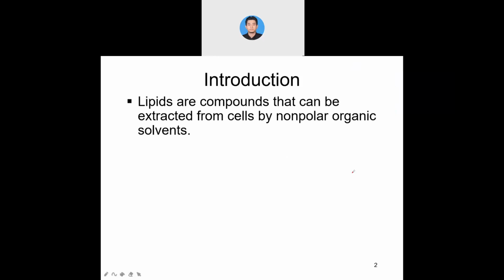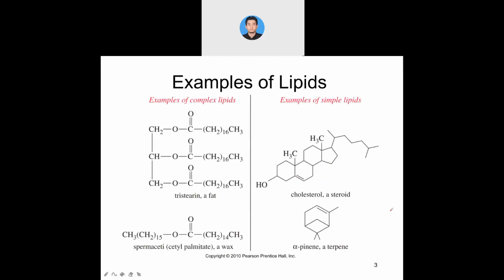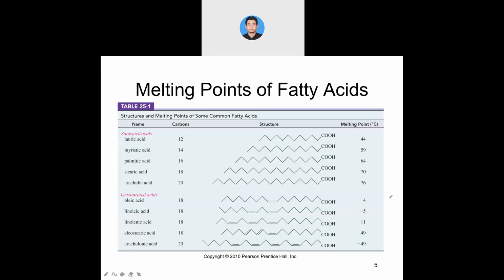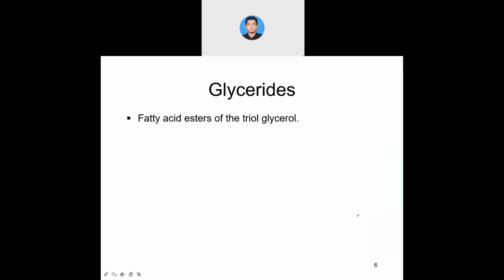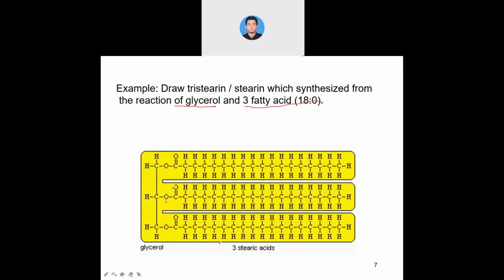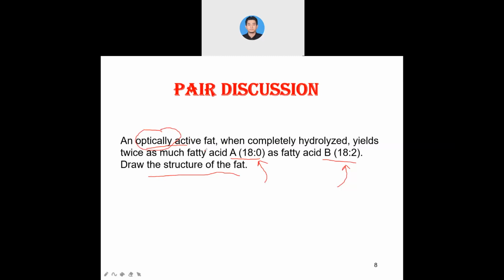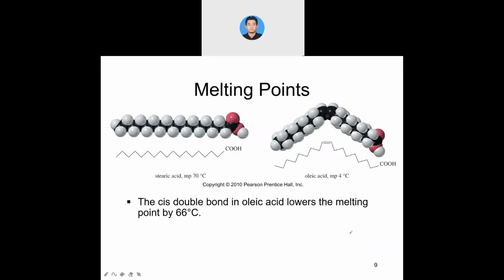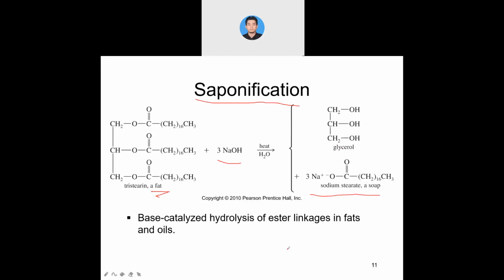Chapter 6 Lipids Part 1